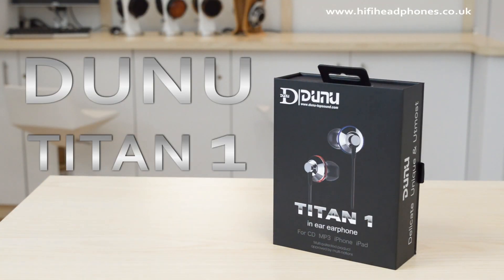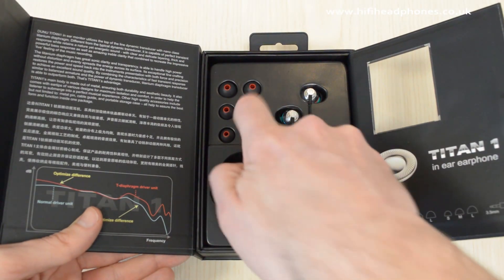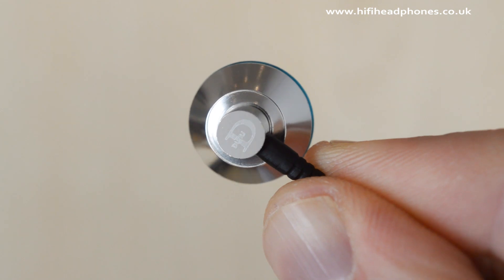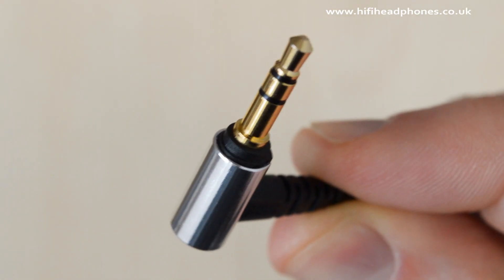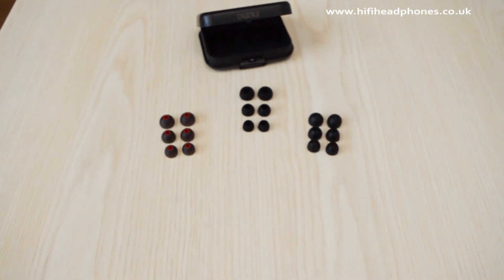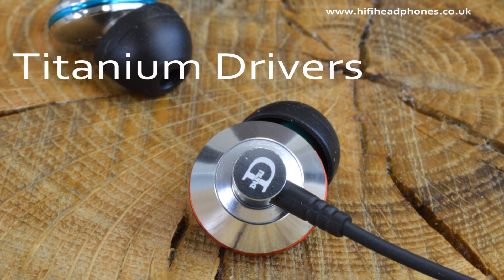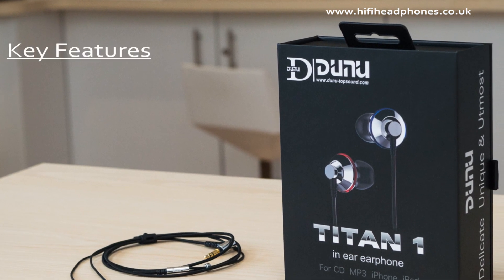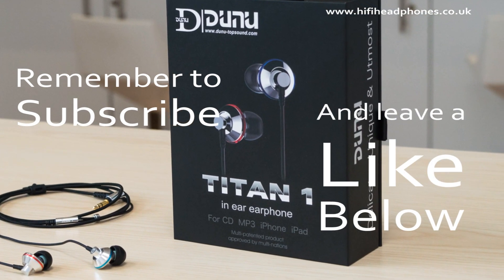DUNU Titan 1 In Ear Headphone - Expert Review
Our review of the DUNU Titan 1 - shockingly good for under £100.

They’re a superb example of how far medium priced headphones can be pushed by an innovative manufacturer with big ideas.

With their good looks, a beautifully implemented Titanium driver and totally individual take on venting, the DUNU Titan 1 finds a natural, exciting and fluid sound which may make them the very best buy for anyone shopping at this price point.